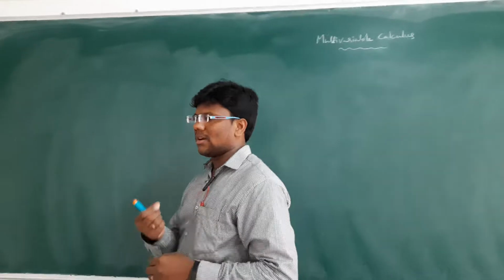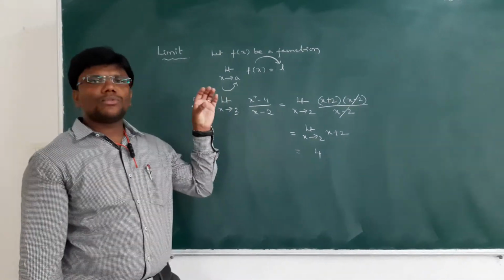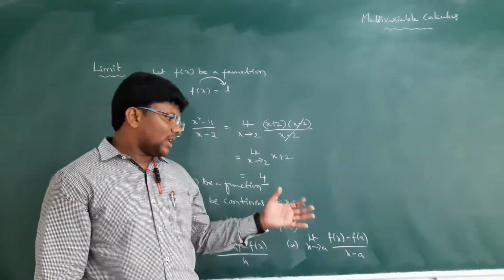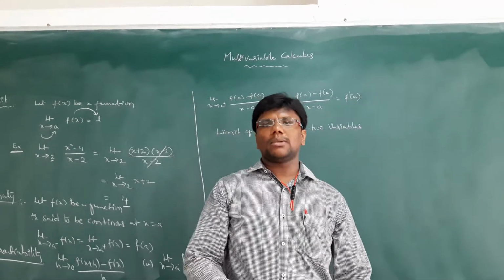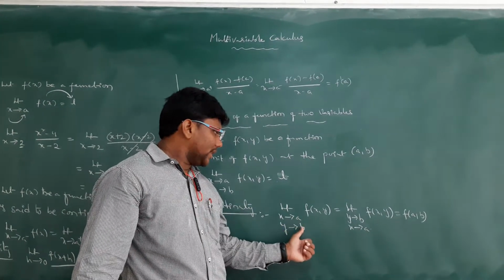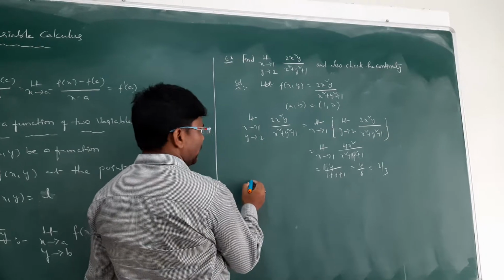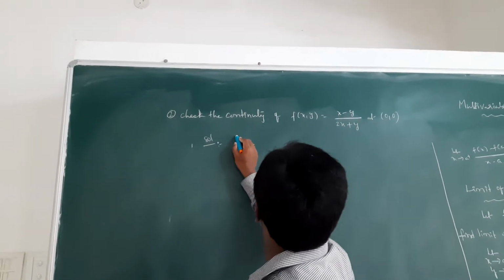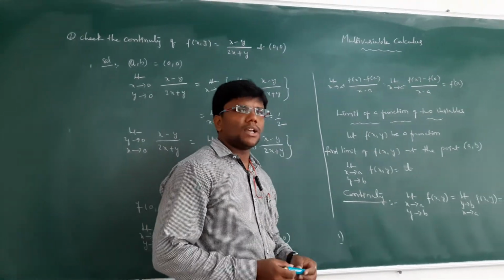Multi Variable Calculus || Limit & Continuty of two variables ||GVRAO Assistant professor of Mathes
This video about Multi Variable Calculus ,limit and continuty of functions of two variables